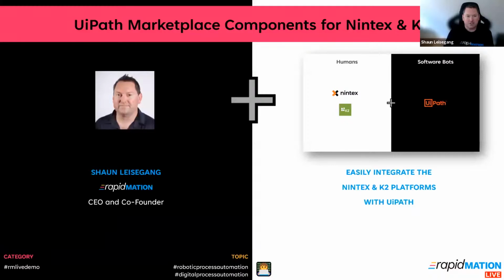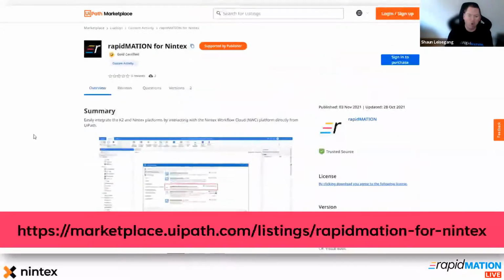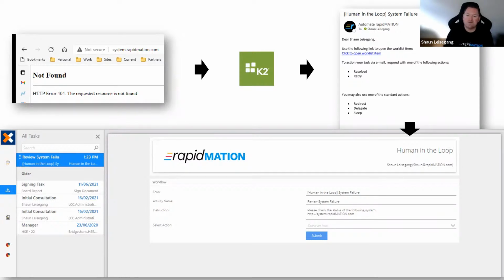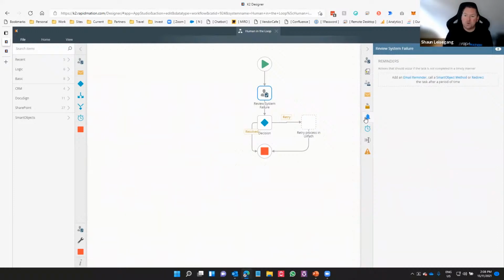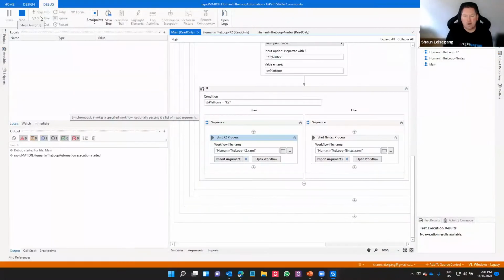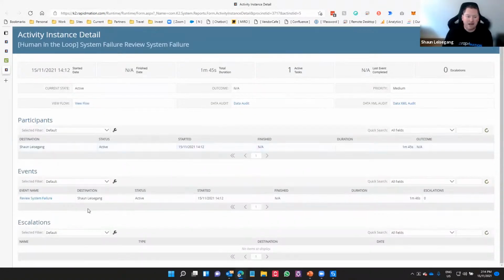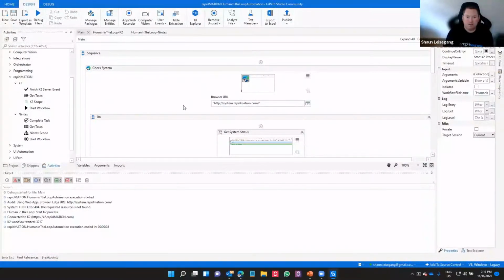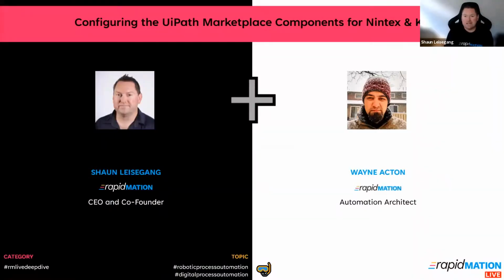📺 [rapidMATION Live] UiPath Marketplace Components for Nintex & K2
Join us to see the newly announced UiPath Marketplace Components for Nintex & K2 in action.